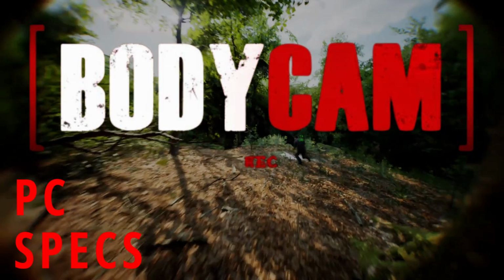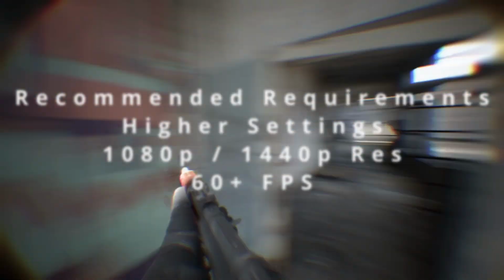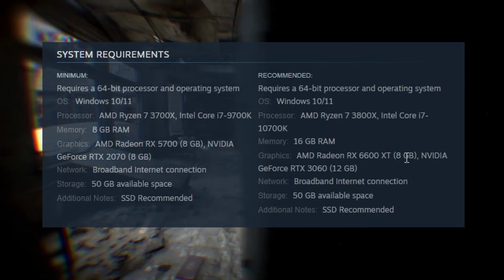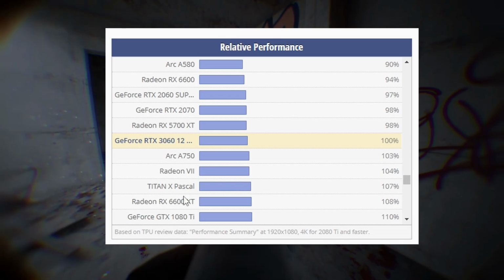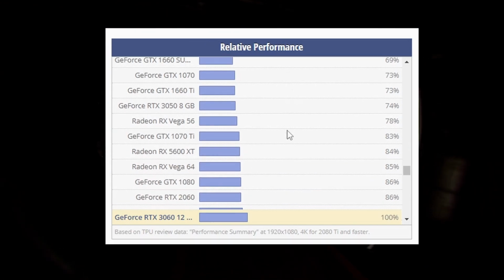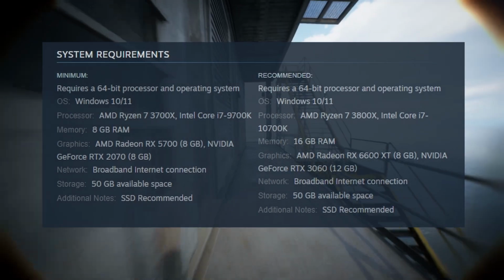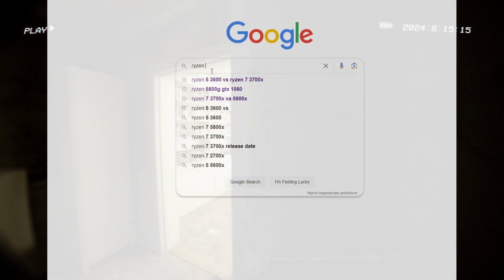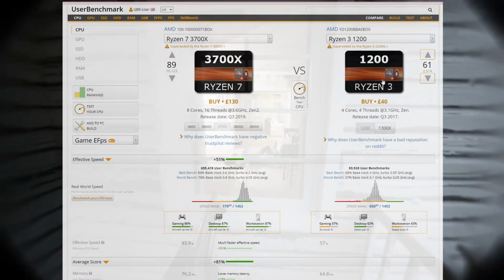Bodycam System Requirements - Will your PC run it?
In this video we take a look at the PC Specs required to run Bodycam.  With the recent release of Bodycam the System requirements have been released for the Minimum Specs and the Recommended Specs to run Bodycam.  Hopefully this video will help you understand the requirements and see if your PC can run it.

See below links to the websites mentioned in the Video...
Tech Power Up GPU database